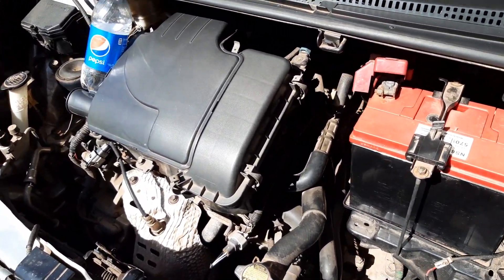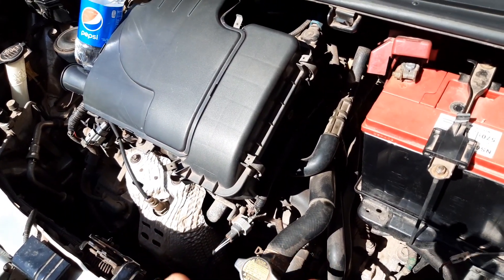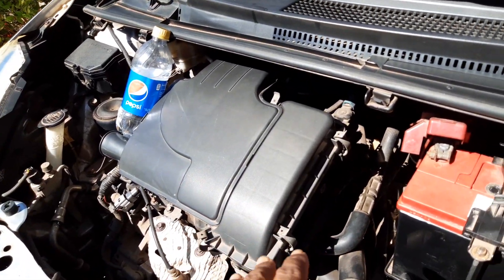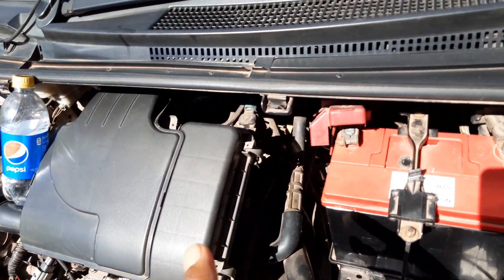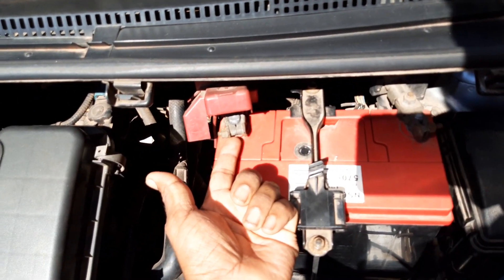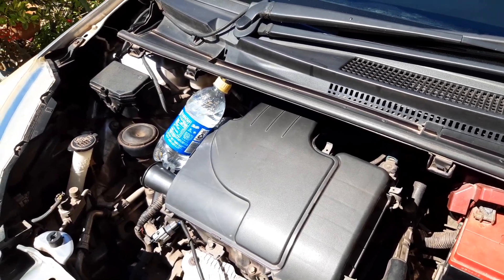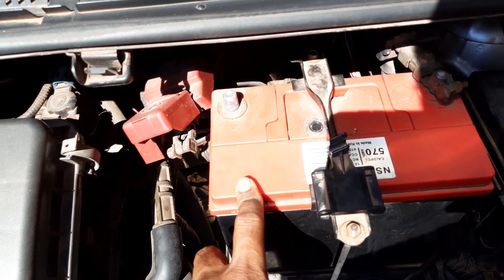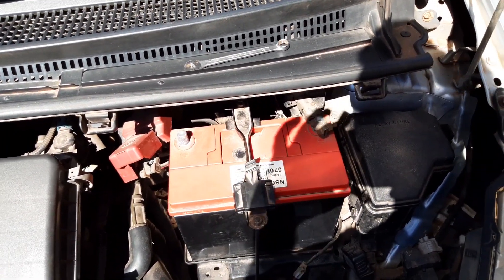Engine Vibration Facts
Engine vibration in any vehicle can be caused by many contributing factors. One of these factors that we may neglect or do not know about is that our battery can cause the engine to vibrate because it is losing its capability to keep charge up to a minimum of 75%. Below this percentage the battery will pull more energy from the alternator, energy that the engine requires to operate efficiently and therefore the battery becomes a contributing factor to engine vibration.